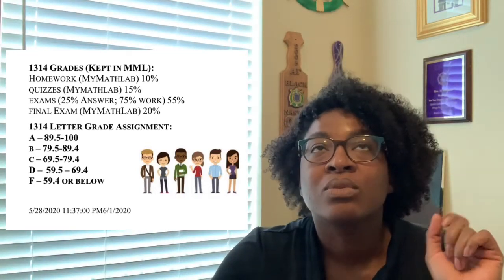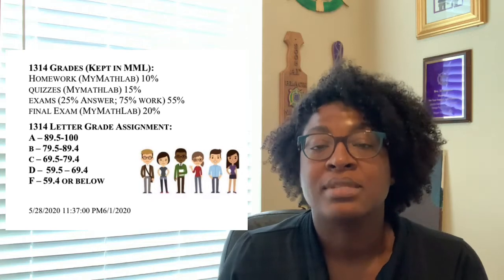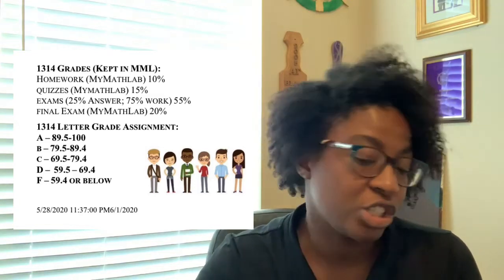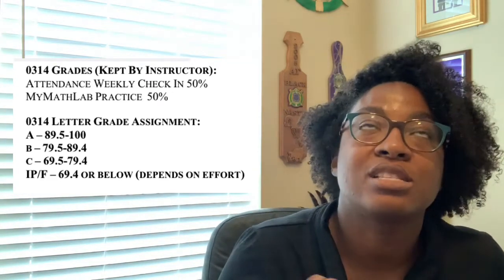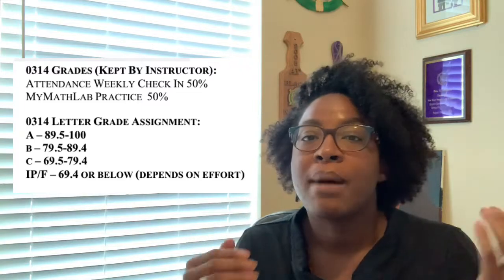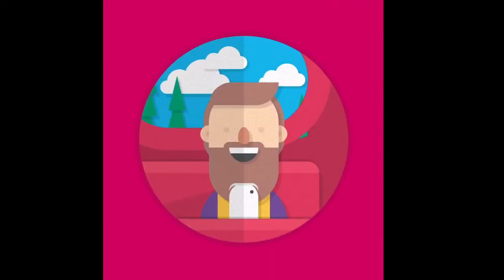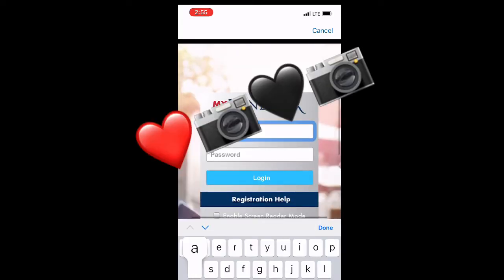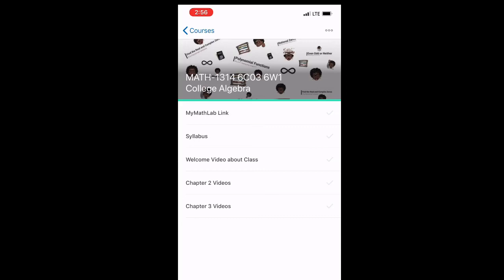Online Welcome Part 2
Extra Info for your Online Class with Ms. Simmons